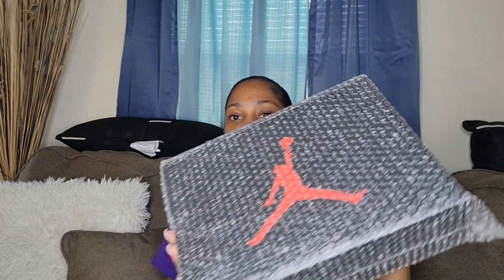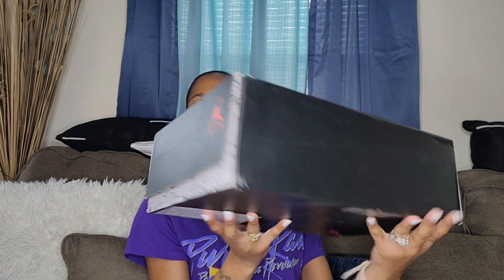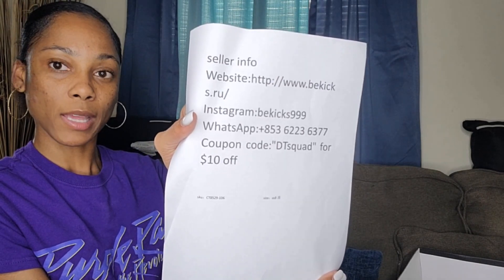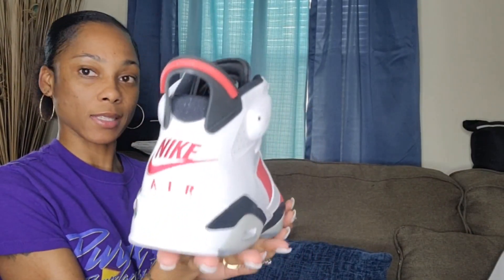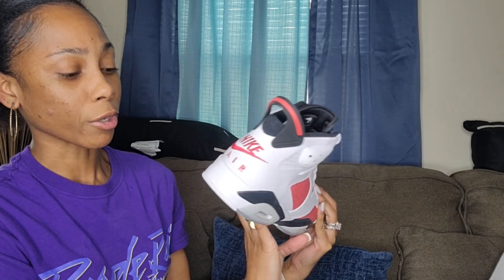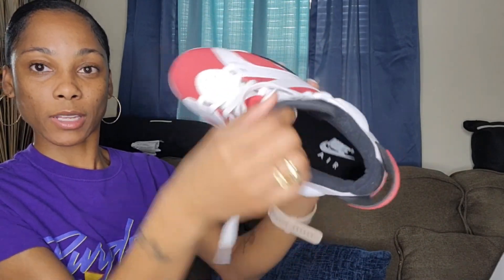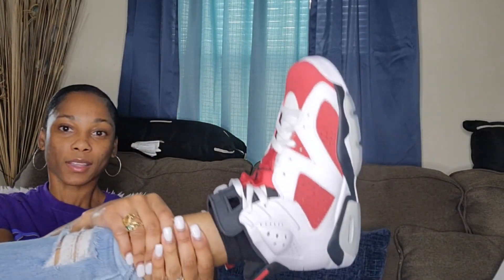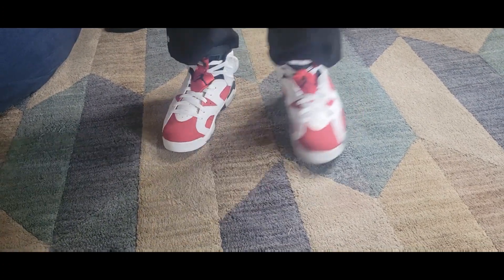AIR JORDAN 6 RETRO "Carmine" unboxing | Bekicks | Best Replica + try on haul